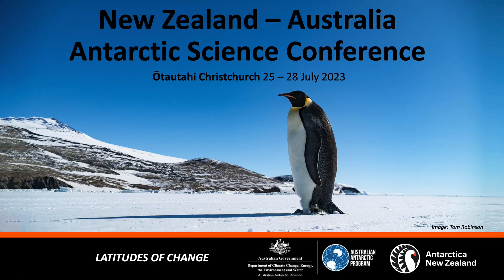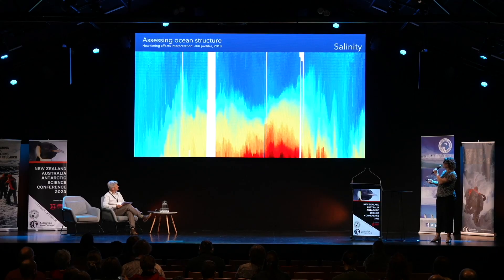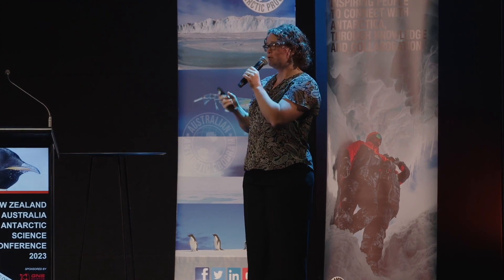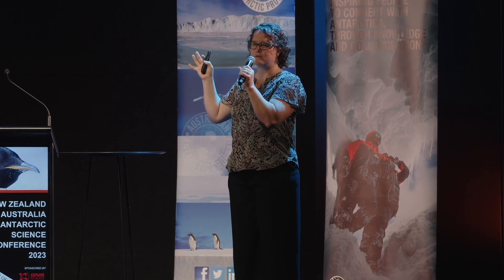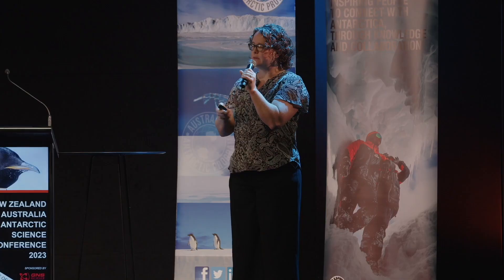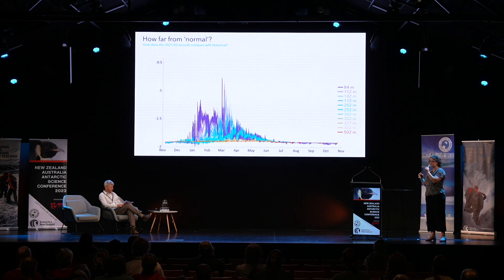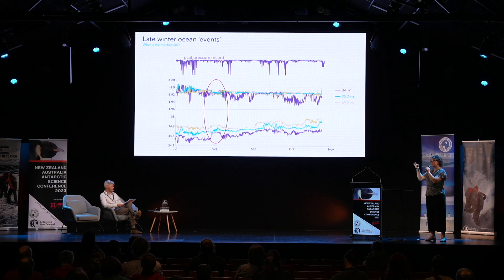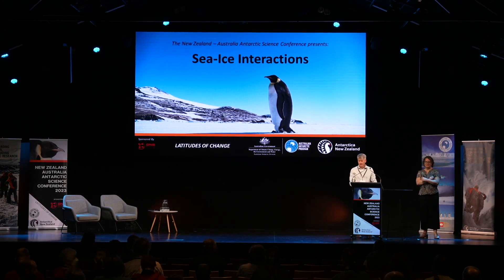An unprecedented season for sea ice: a view from the ocean by Natalie Robinson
New Zealand - Australia Antarctic Science Conference 2023
Speaker: Natalie Robinson, NIWA
Presentation: An unprecedented season for sea ice: a view from the ocean
Session: Sea-Ice Interactions
Session Chair: Tim Spedding, Australian Antarctic Division